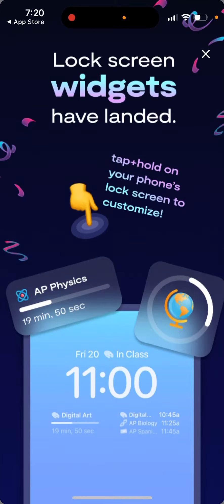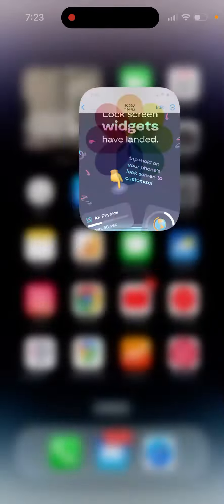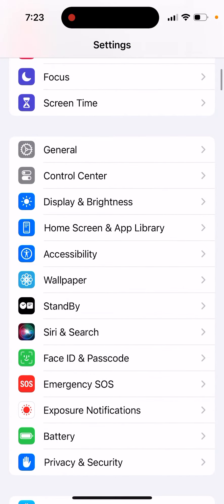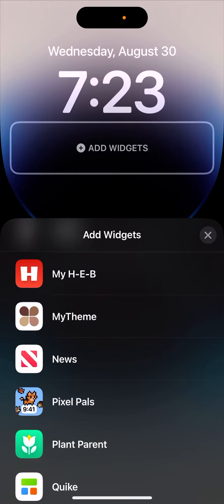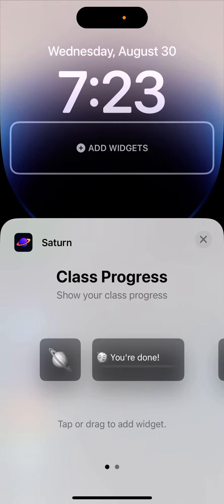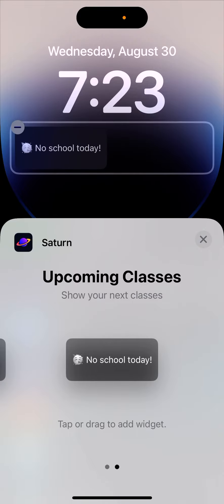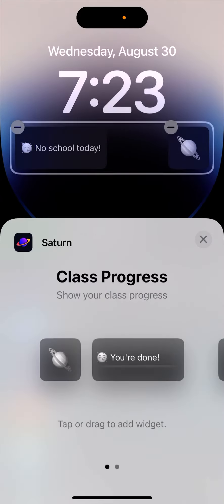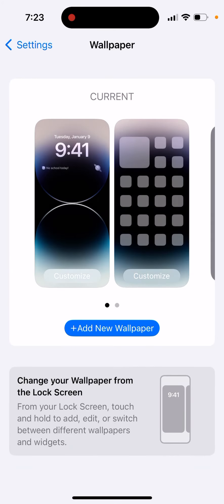Saturn “Lock Screen widgets have landed” - how to install widgets?